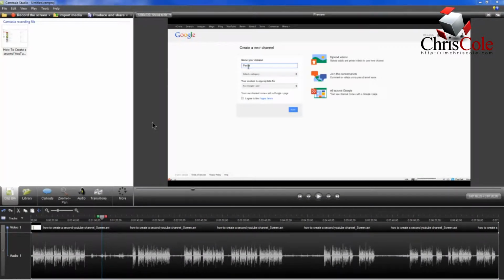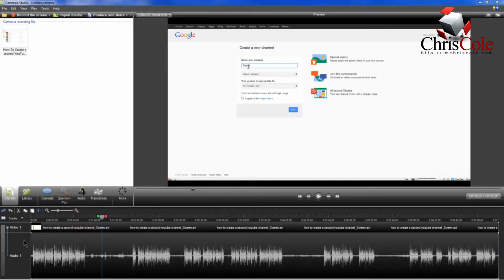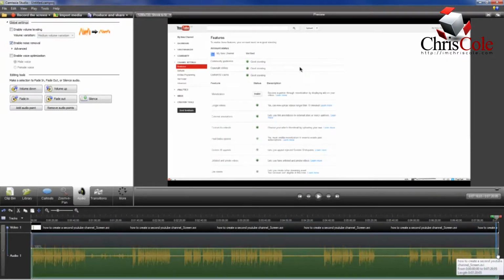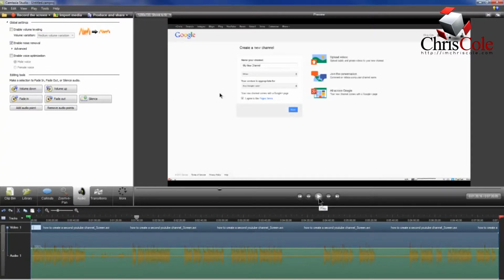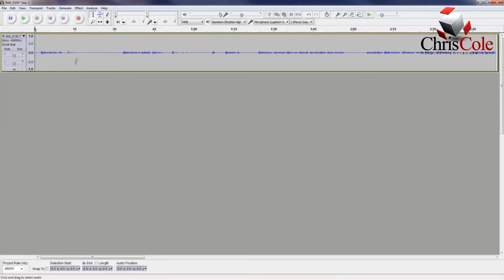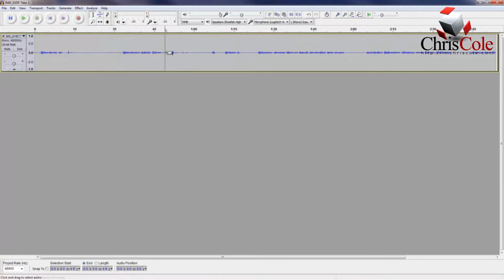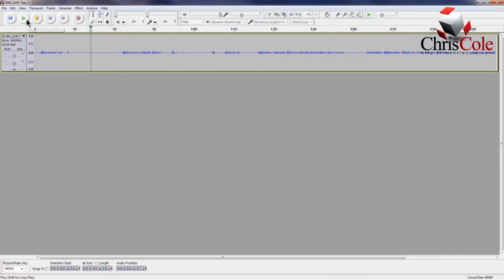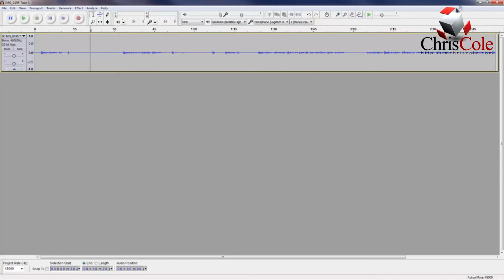How to Remove Background Noise From Your Videos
Let's face it - We all hate to watch a video with poor audio. There is nothing worse than listening to the hiss in the background of someones tutorial or marketing video. Especially whenever it only takes a few minutes to clean this up.

Are you guilty of this?

I used to be, but back then I didn't know any better.
Here's How To Remove Background Noise From Your Videos

As you can see this is a really simple task to undertake. It honestly only takes a few minutes to clean up all of your audio before you begin editing and this will leave you with a finished video that is 100% better than having one with bad background audio.

The software I use in my video editing is:

    Camtasia Studio
    Sony Vegas Pro 11
    Audactiy

Please let me know your thoughts or any questions/tips you have in the comments area.